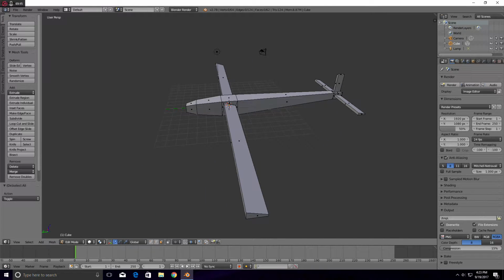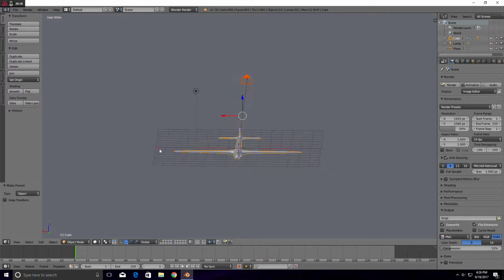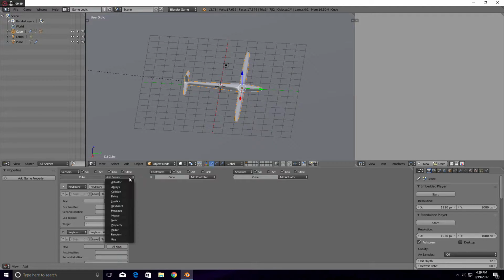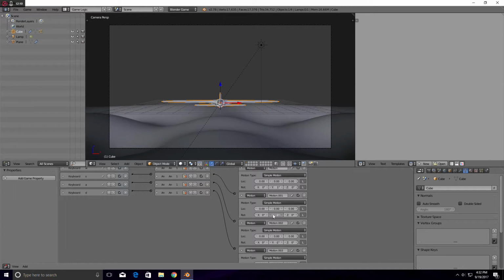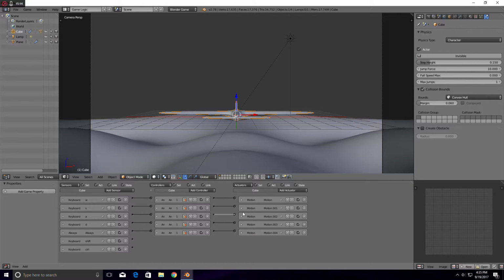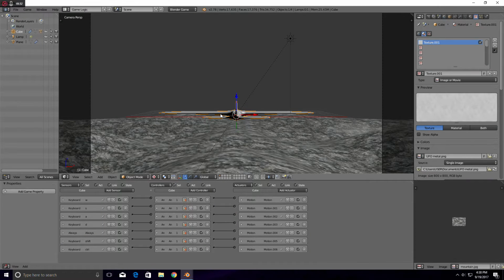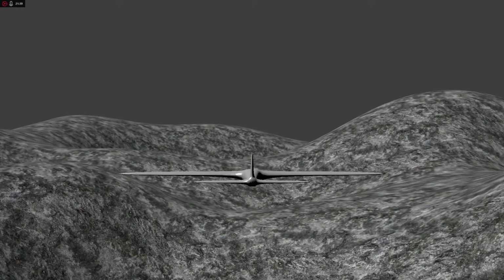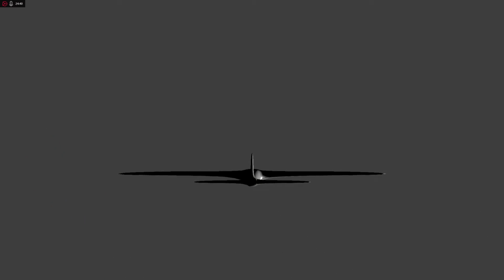How To Fly in Blender Game Engine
Please consider supporting this channel by buying a shirt.

Here, I show you how to make a flying game with Blender. It's very basic. I didn't go into detail with everything I did with Lava Fighter such as moving enemies, mouse aiming, and bullets. I just gave the basic movement instructions and a few other things like collision and such.